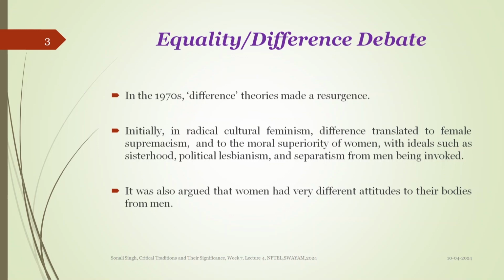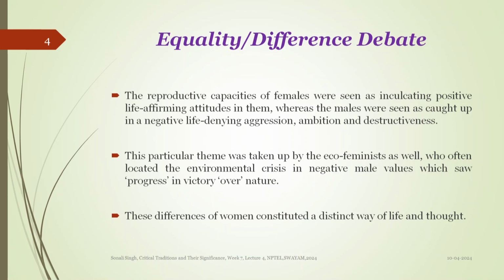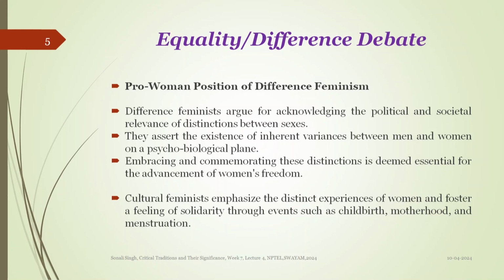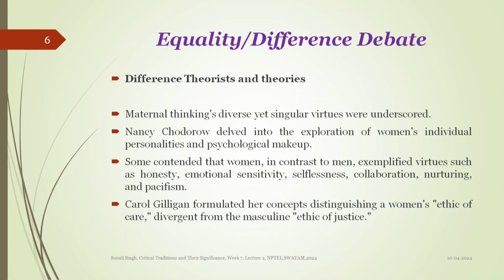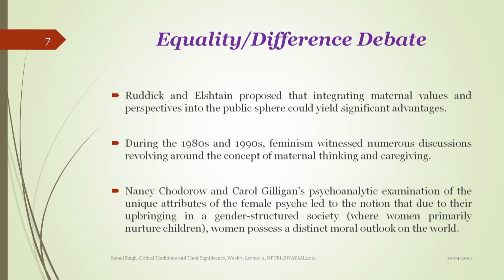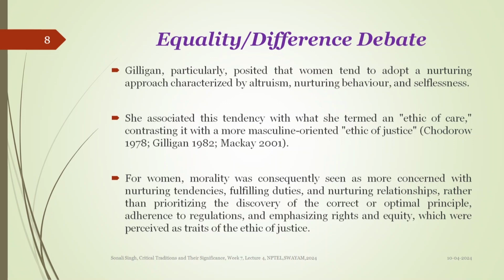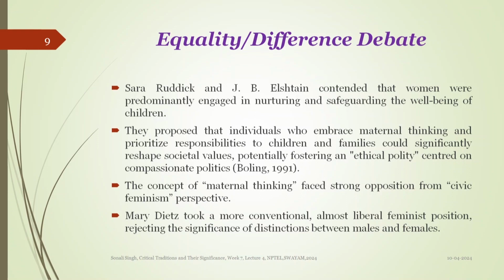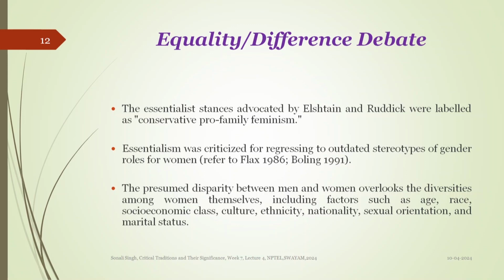Lecture 34 : Feminism :Equality / Difference Debate (Part:02)